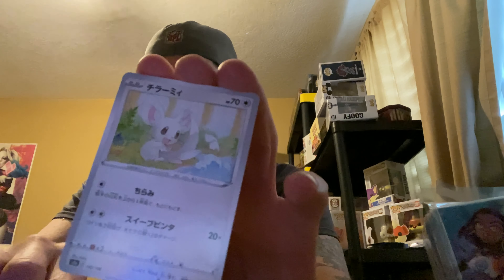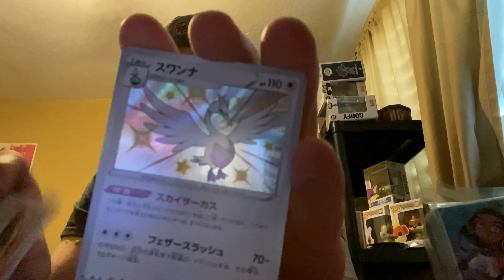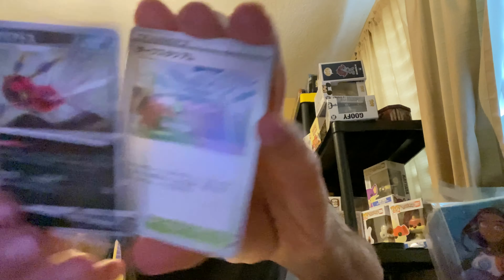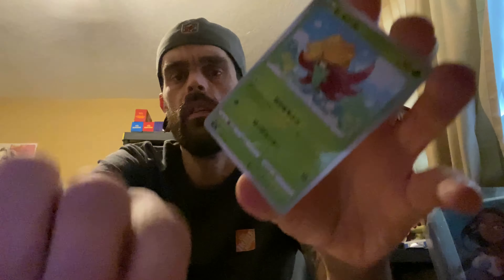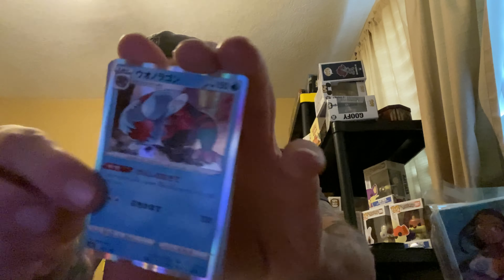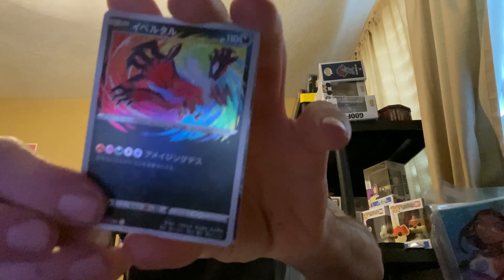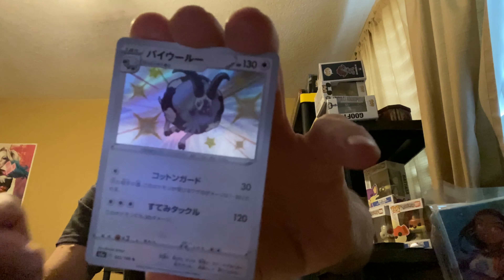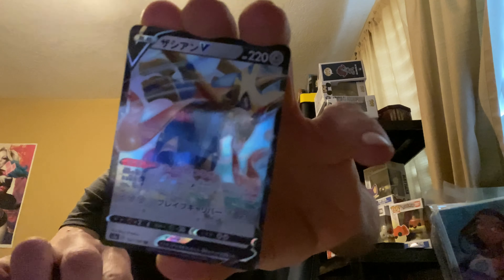Shiny star v gym box opening pokemon shinycharizard has been pulled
If any fans want to send anything email

For subscription for packs or booster box each month go to mini pokemart